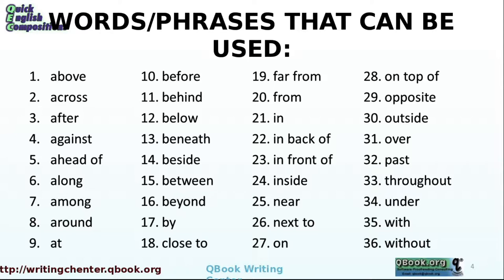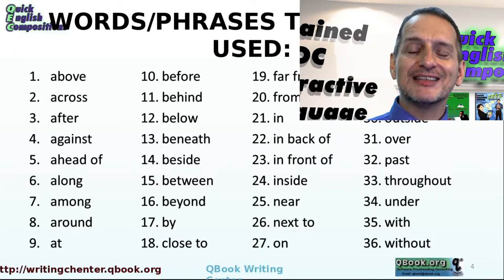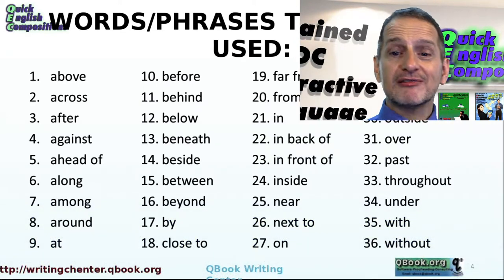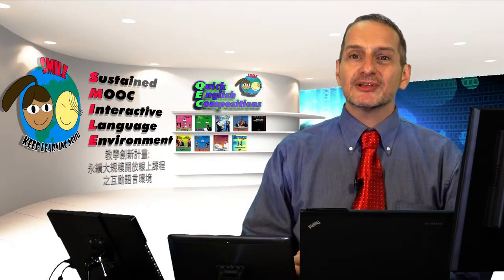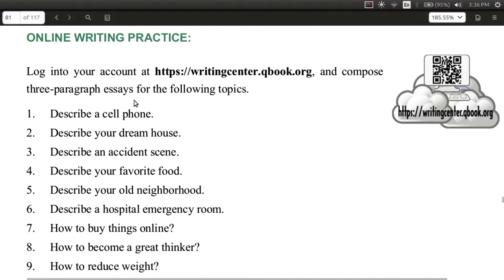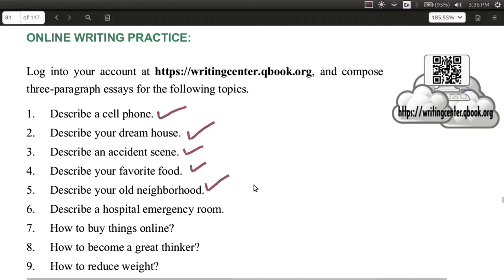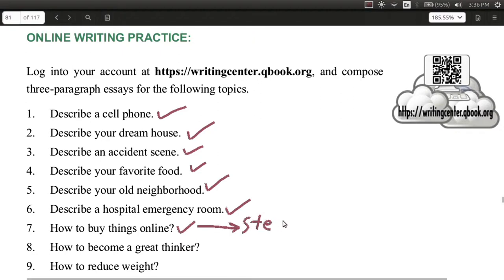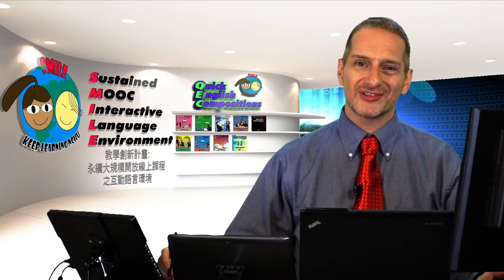描述文的寫作介紹 B (Description Essay Part B)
我們來看看一些常用的單詞。因為我們在描述東西，所以一些單字像是“above，across，after，against，ahead of，along，mong，around，at”-- 這些都是一個字，這些是入門的用法--但卻是重要的字，為什麼？因為他們可以幫助讀者搞懂位置關係。這些字展示什麼最先出現，什麼在上面，什麼在下面。這些詞真的很有用：
“before, behind, below beneath, decide, between, beyond, by, close
to, far from, from to, right in, in back of in front of, inside, near, next to, on, on top of, opposite, outside, over, past, throughout(就像充斥整個地方), under, with, without。